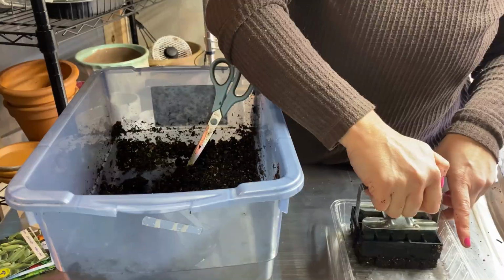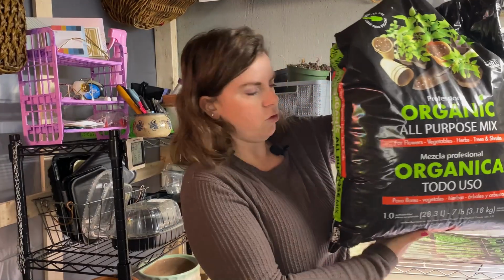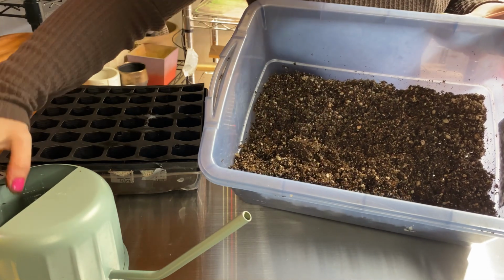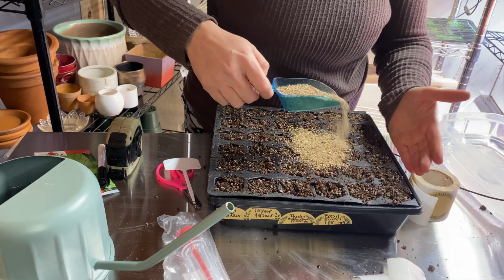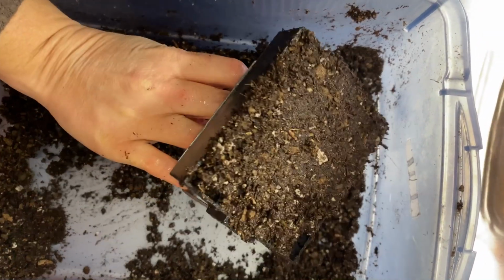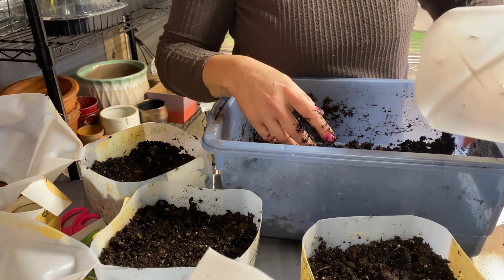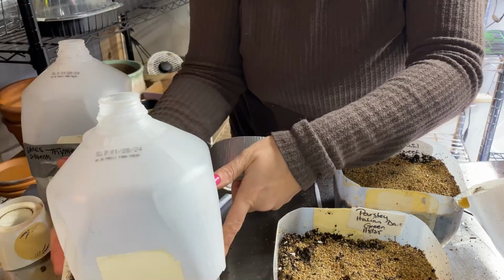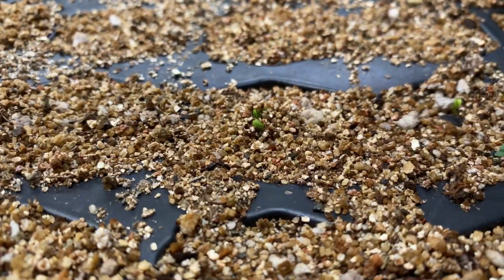Seed Starting 101: 3 Easy Methods to Kickstart Your Garden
***Ready to kick off your gardening season?  In this video, I'm sharing three simple and effective seed-starting methods: traditional seed trays, soil blocks, and winter sowing.  I'll be planting four seed varieties gifted by a friend, with plans to create a cozy indoor herb garden and prep for outdoor planting when spring arrives.

Whether you're a beginner or looking for new ways to start seeds, you'll find helpful tips for materials, setup, and maintaining healthy seedlings. Let's get growing!***

Chapters:
0:00 Introduction
1:16 Overview of Seed Starting Methods
2:33 Materials and Setup
9:28 Traditional Seed Starting Trays
18:55 Soil Blocking
25:34 Winter Sowing
33:07 Indoor & Outdoor Herb Plans
34:25 Review and Closing
37:22 1st Update!!!